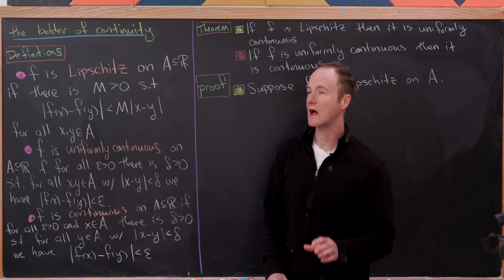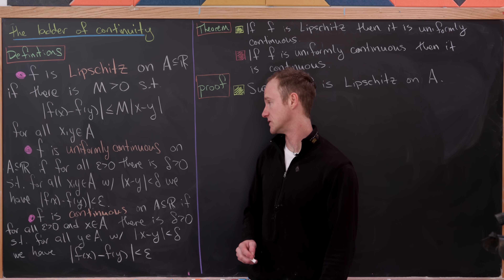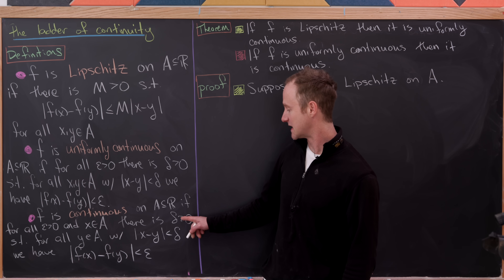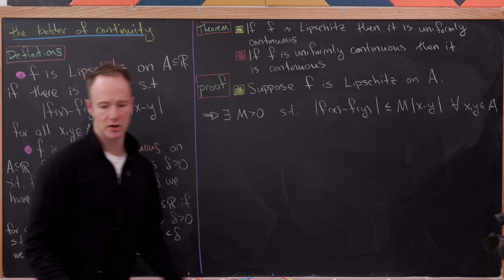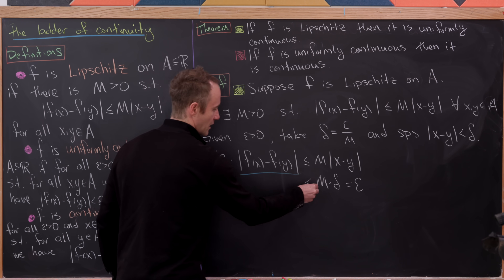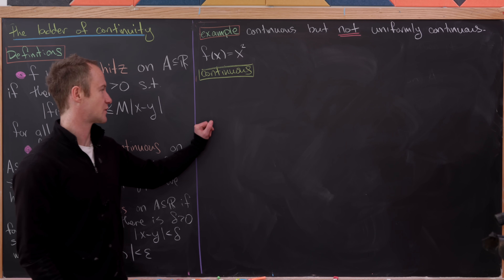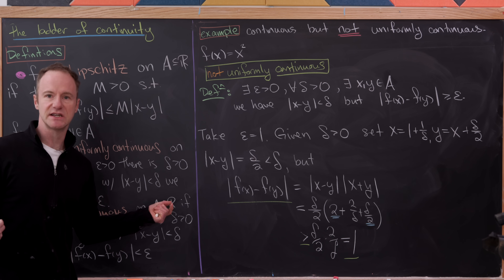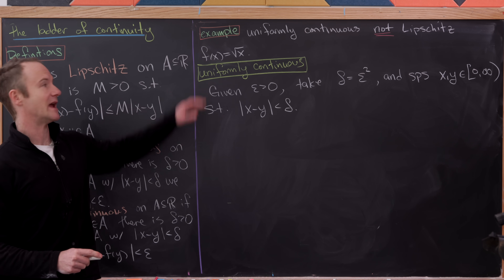the ladder of continuity